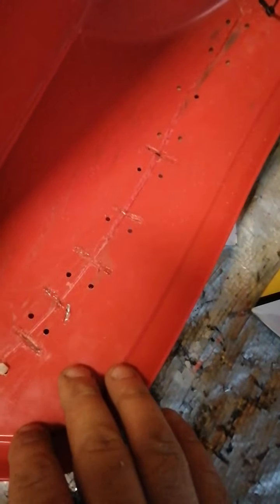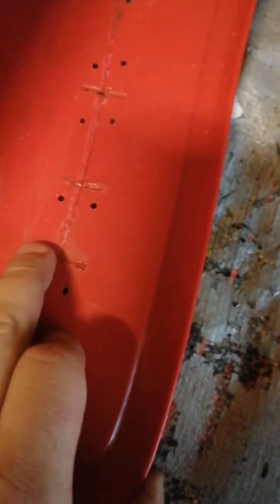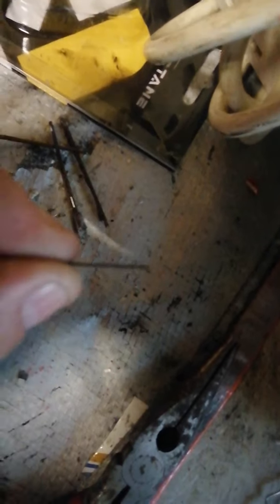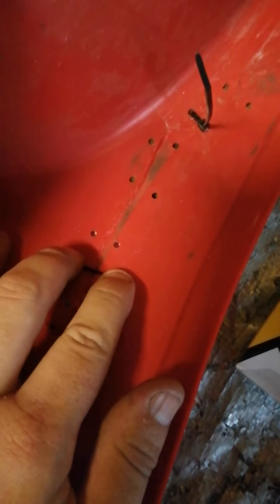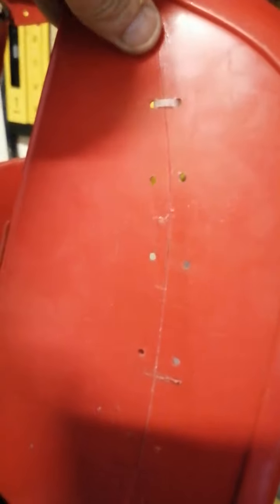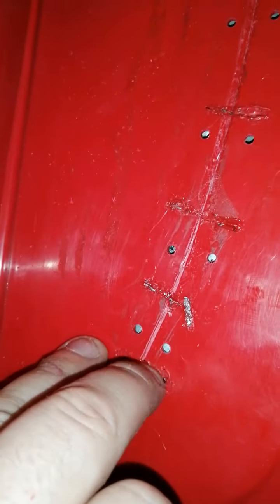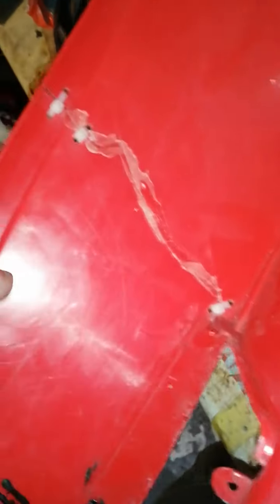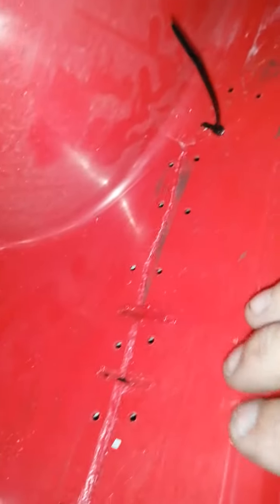Honda city express Video 10 fixing leg shields.